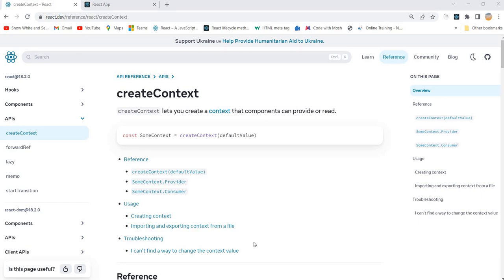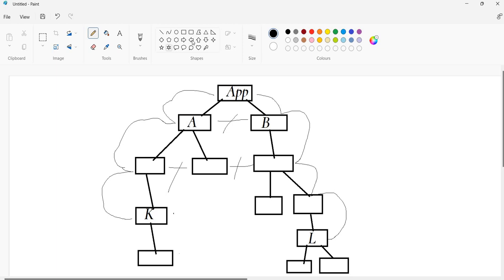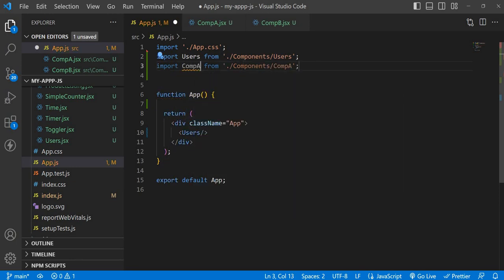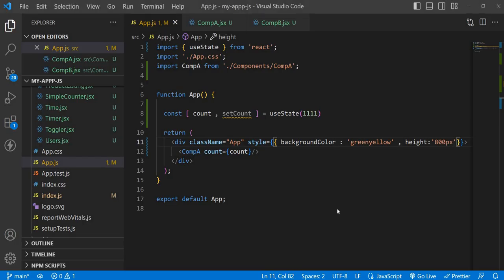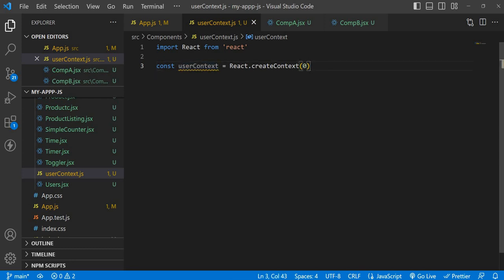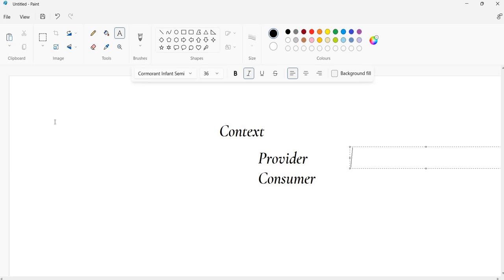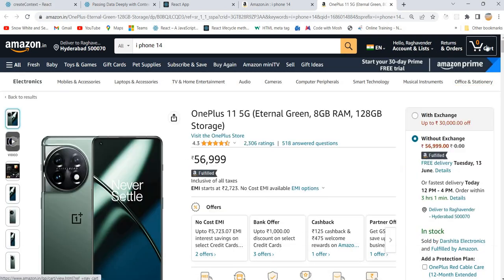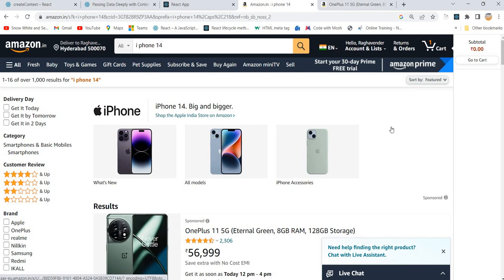Context API && useContext Hook in React JS